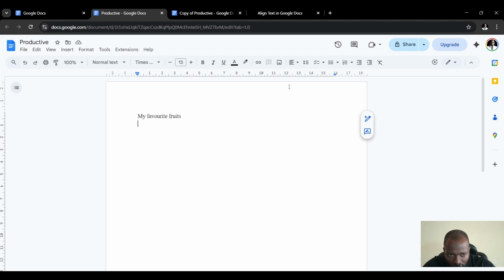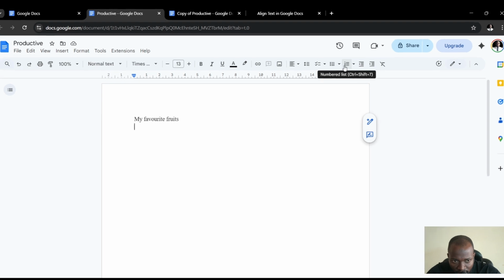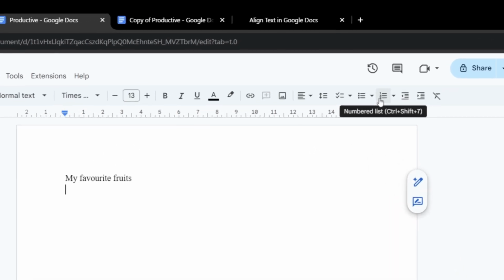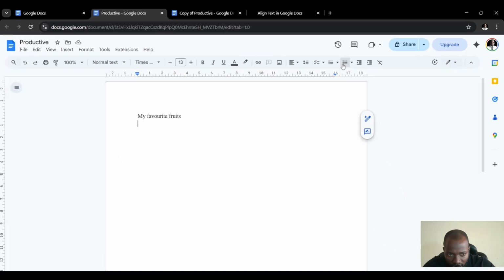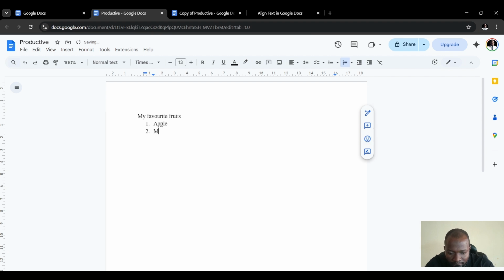How to Create a Numbered List in Google Docs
Learn how to create a numbered list in Google Docs. Essential for step-by-step instructions, rankings, or prioritized items.

🔥 What You'll Learn:
✅  Auto-number your paragraphs
✅ Create sequential steps instantly
✅ Re-order list items without breaking the count

Numbered lists are the best way to guide your reader through a process.